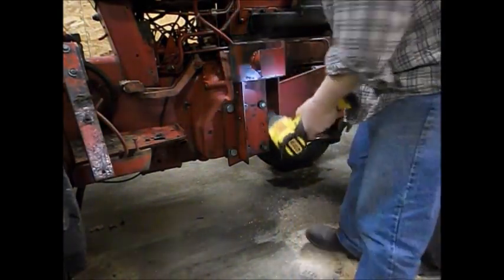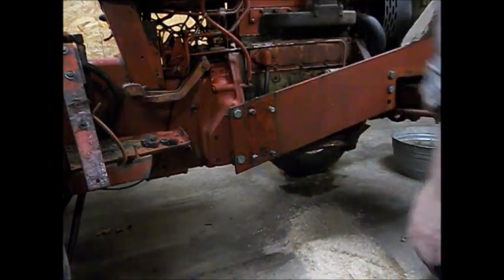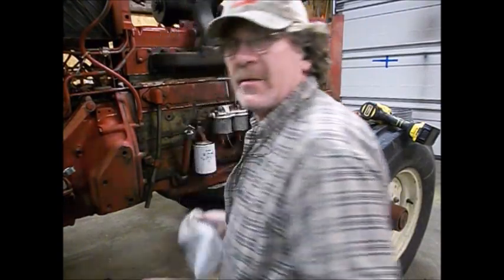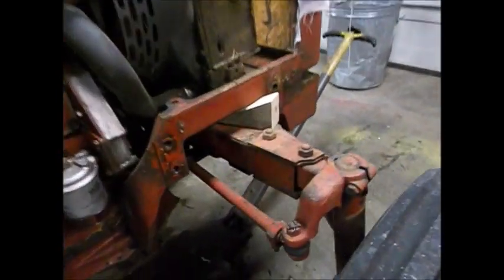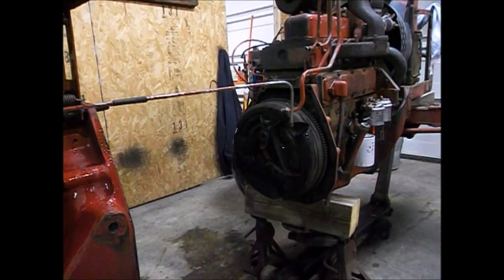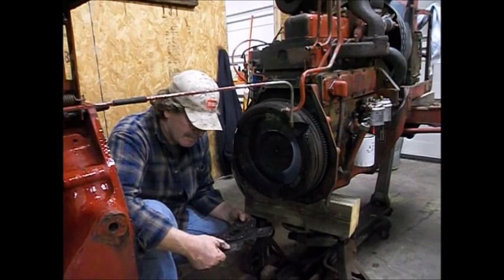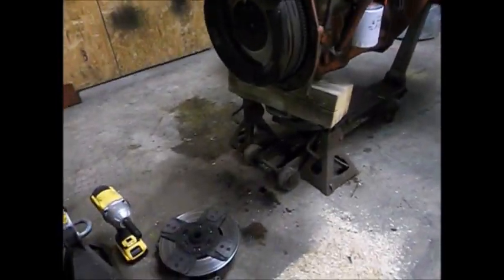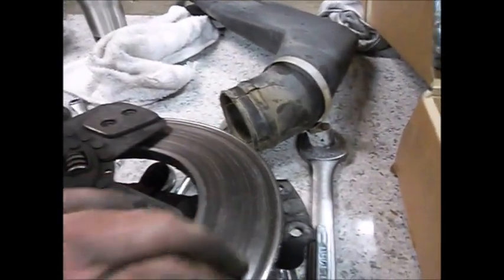IH 584 Clutch removal.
I this video I'm removing the loader brackets, splitting the tractor in two and removing the clutch.